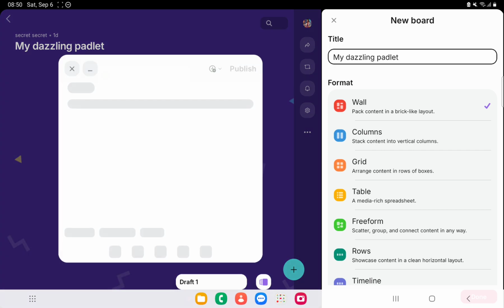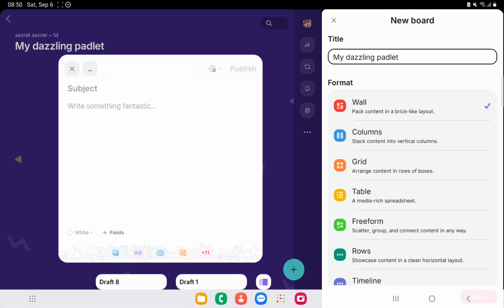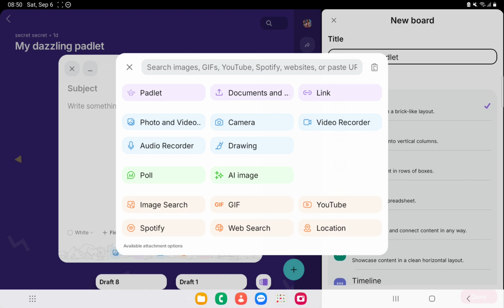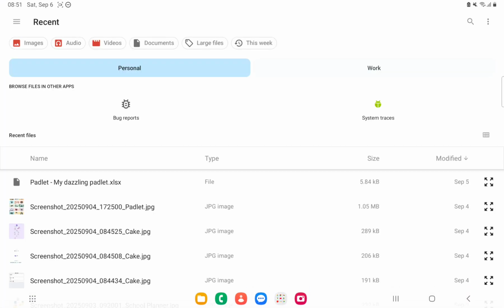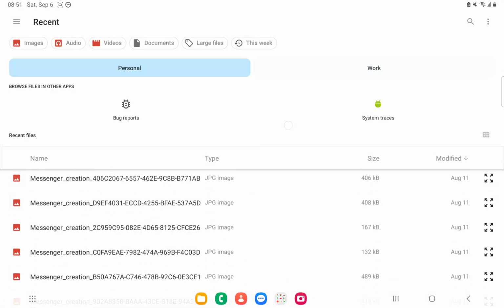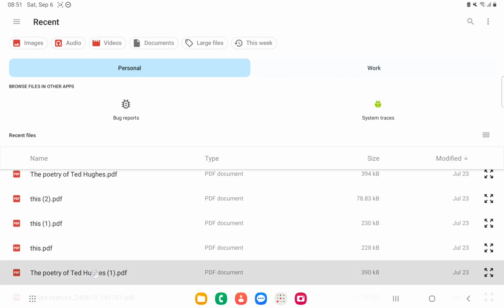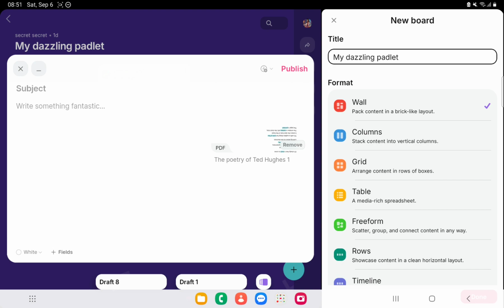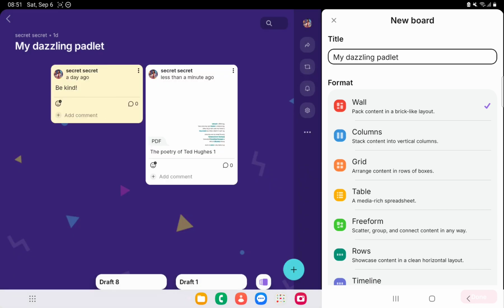How to Publish a PDF File in Padlet App (share documents directly on your board for easy access)